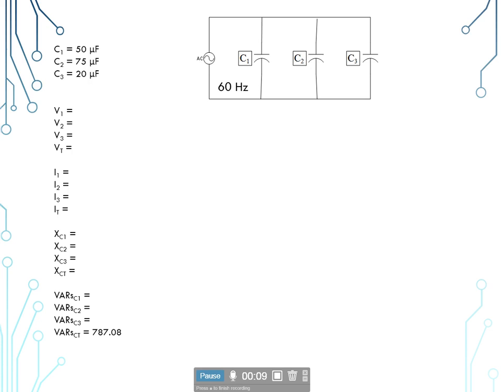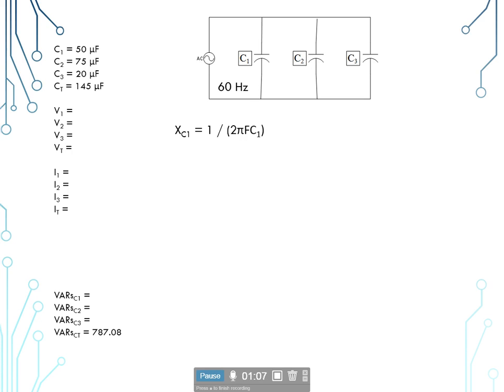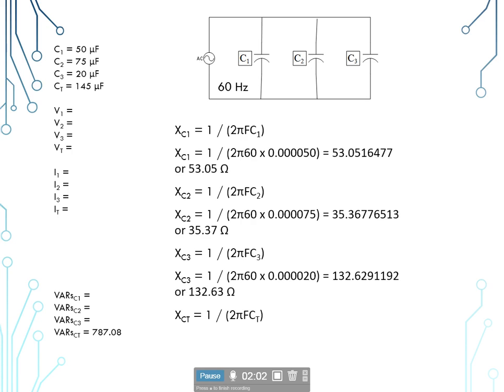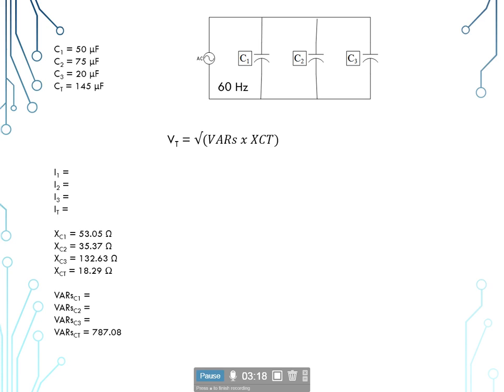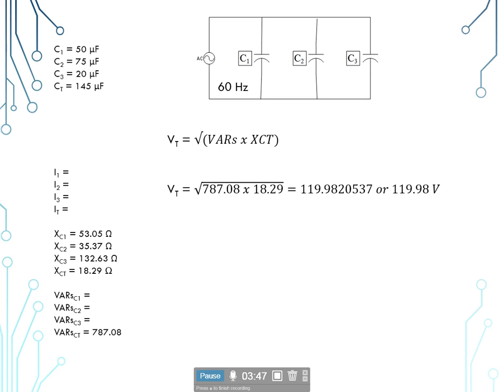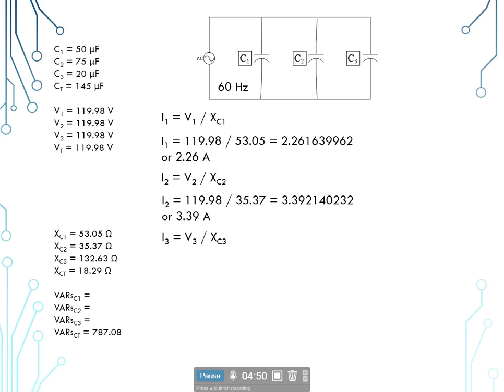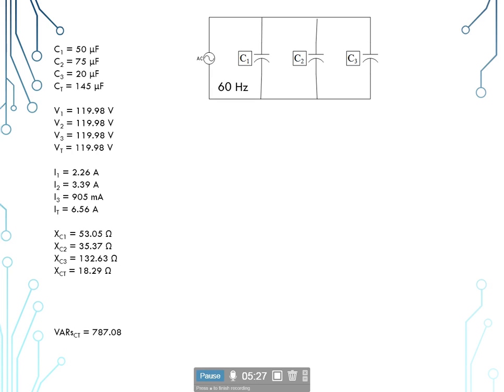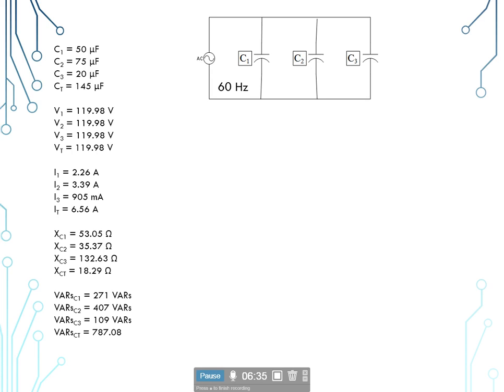Basic Electrical Circuits Part XI